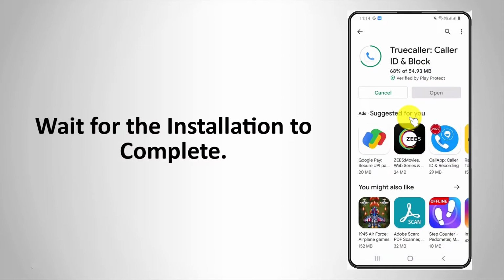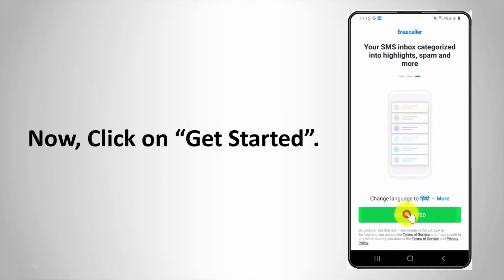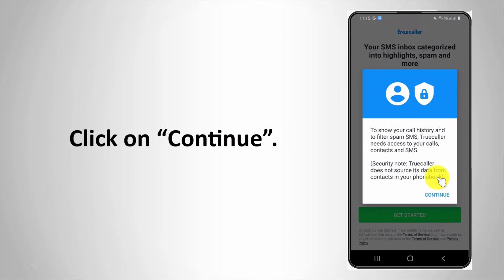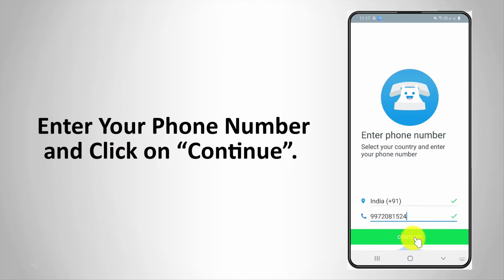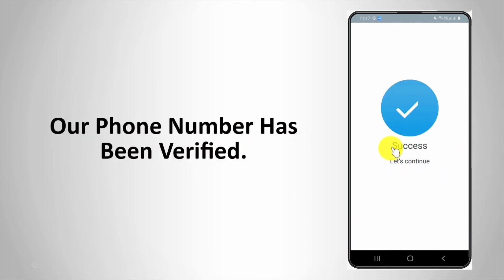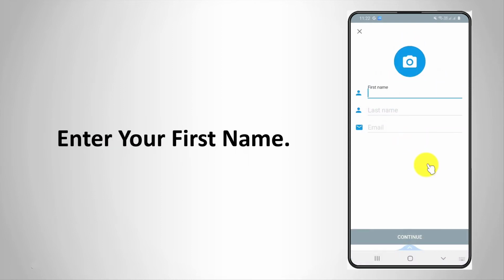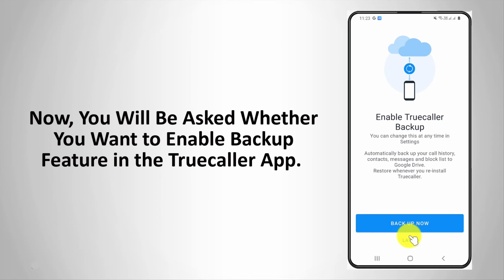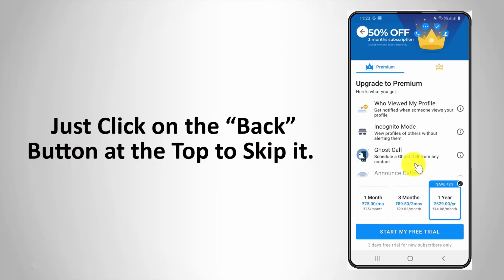How to Create an Account on Truecaller App (Android)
How to Register Your Number on Truecaller

0:00 Subscribe to Our Youtube Channel and Press the Bell Icon for Latest Updates
0:05 How to Create an Account on Truecaller App (Android).
0:08 Go to Your Phone Menu.
0:10 Find the Playstore App and Click on it.
0:15 In the Search Box Type “Truecaller” and Hit Search.
0:21 Click on the First Result.
0:26 Click “Install”.
0:30 Wait for the Installation to Complete.
0:36 Once the Installation is Complete, Click “Open”.
0:42 Now, Click on “Get Started”.
0:47 You Will Asked Whether You Want to Set “Truecaller” as your default phone app.
0:52 Select Your Preferred Choice.
0:54 For the Demo Purpose, I Will Select “Truecaller”.
0:58 Click on “Set as Default”.
1:03 Click on “Continue”.
1:07 Select the Phone Number You Want to Use.
1:10 If You Want to Use a Different Phone Number, Click on “None of the Above”.
1:15 Enter Your Phone Number and Click on “Continue”.
1:22 Click on “Confirm”.
1:27 Now, Click on “Agree and Continue”.
1:31 Wait for Few Seconds.
1:35 Our Phone Number Has Been Verified.
1:38 Now, We Need to Create Our Profile.
1:42 You Can Create an Account Using Your Google or Facebook Account.
1:46 Or You Can “Type Your Name Manually”.
1:50 Enter Your First Name.
1:53 Enter Your Last Name.
1:58 Enter Your Email Address.
2:01 Click on “Continue”.
2:07 Now, You Will Be Asked Whether You Want to Enable Backup Feature in the Truecaller App.
2:12 Click on “Back Up Now” to Enable it Or Click “Later” to Skip this Step.
2:19 Now, You Will Be Asked Whether You Want to Buy a Premium Subscription.
2:23 Just Click on the “Back” Button at the Top to Skip it.
2:28 That’s it, Your Truecaller Account Has Been Created.
2:32 This is How You Can Create an Account on Truecaller App
2:37 Thank You for Watching.